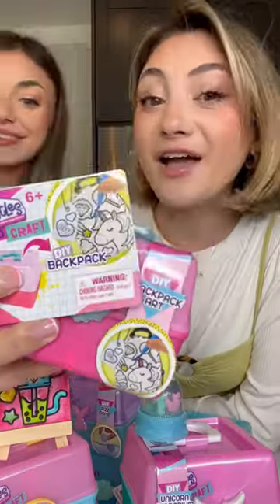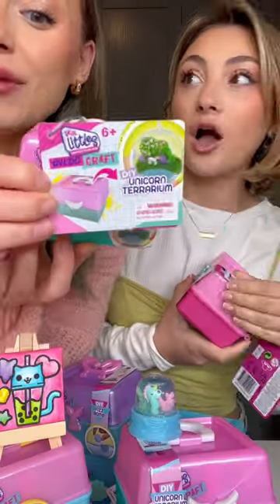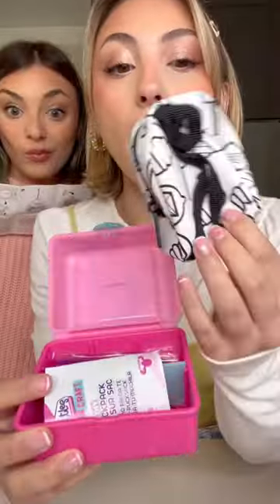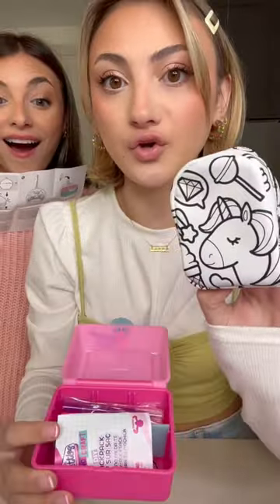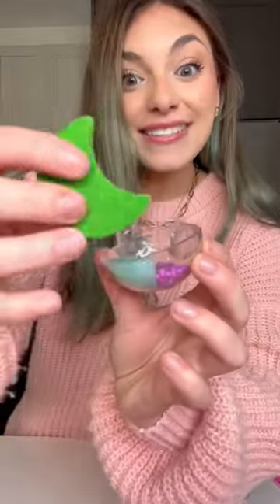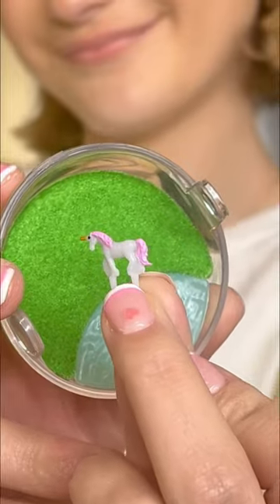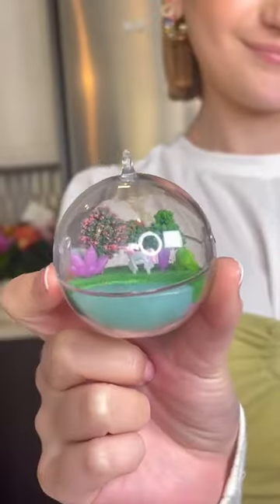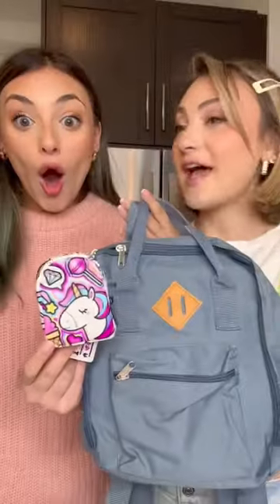So MICRO! So REAL!! 6 Micro Crafts to collect reallittles moosetoys partner